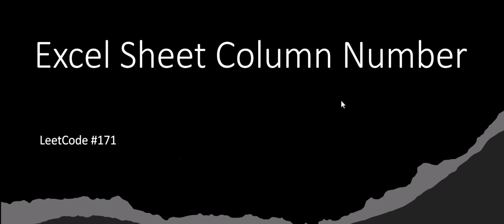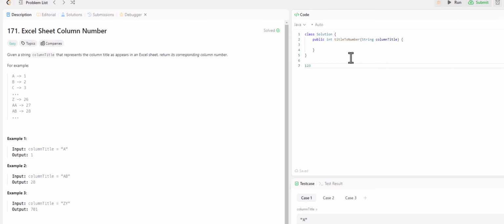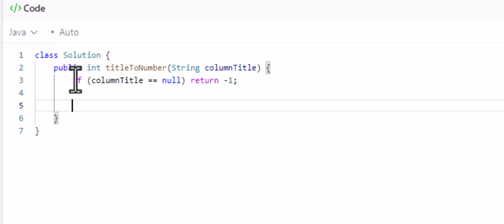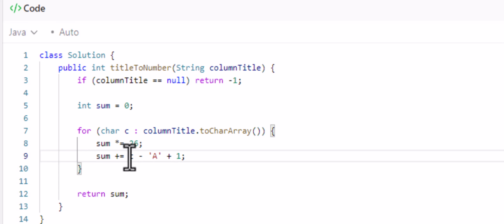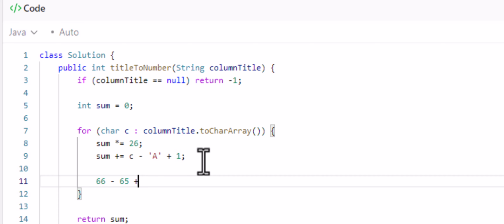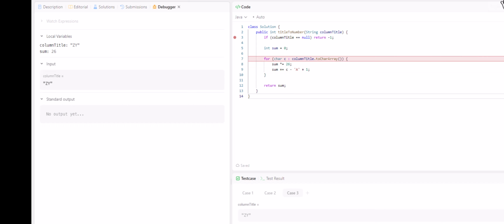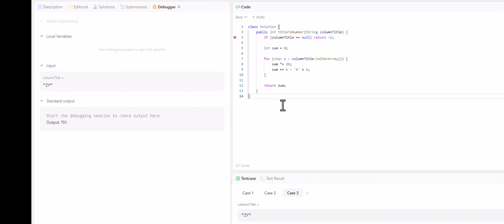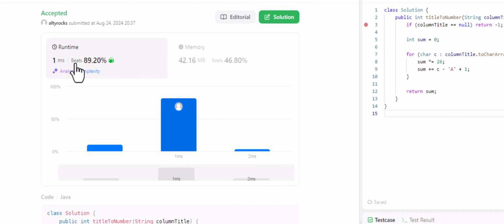Solve Excel Column Number Problem in 5 Minutes - LeetCode 171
Learn to solve LeetCode 171, Excel Sheet Column Number, using Java. Master the base 26 conversion logic needed for coding interviews.

This tutorial breaks down the Excel Sheet Column Number problem, focusing on how to efficiently map alphabetic column titles to their numerical values. Whether you are prepping for technical interviews or sharpening your algorithmic skills, this walkthrough provides the exact logic required to implement the solution in Java.

We examine the mathematical relationship between characters and numbers in this specific base 26 conversion context. By following this LeetCode 171 implementation, you will understand how to handle character iteration and sum calculation effectively. These LeetCode solutions are designed to clarify common patterns found in string-to-integer conversion tasks.

Given a string columnTitle that represents the column title as appears in an Excel sheet, return its corresponding column number.